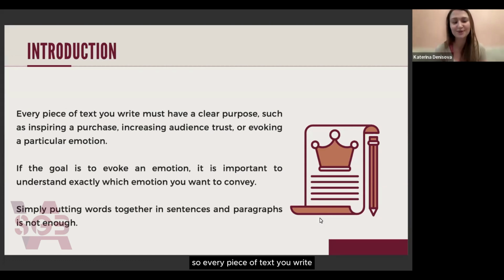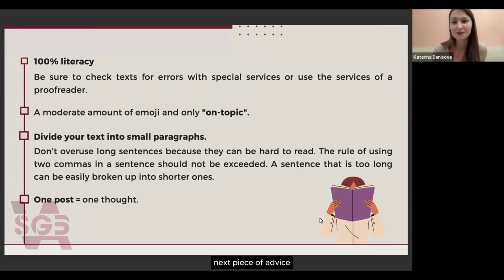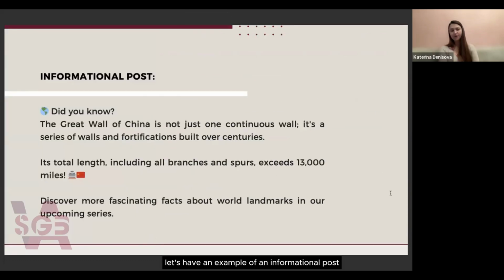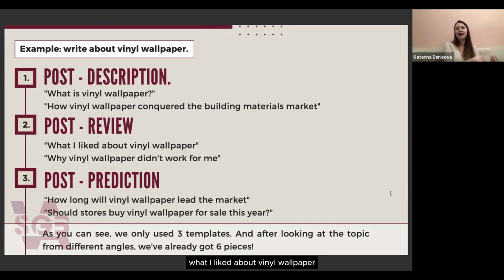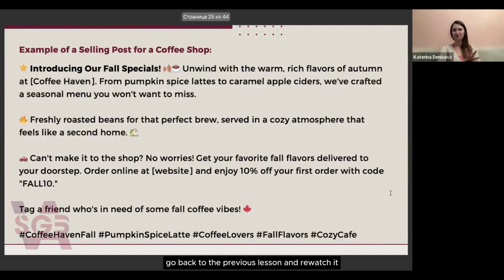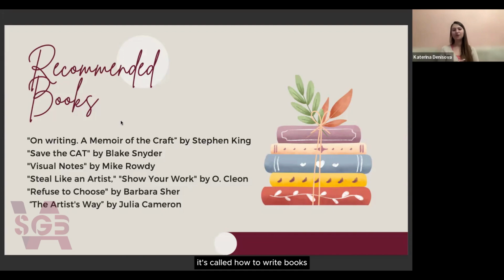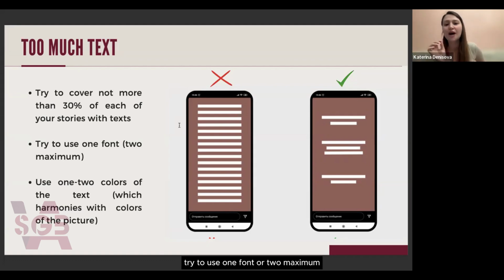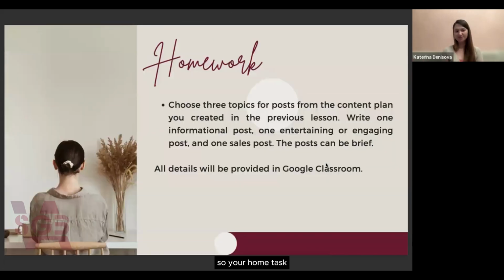Modul 3 Social Media Management Lesson